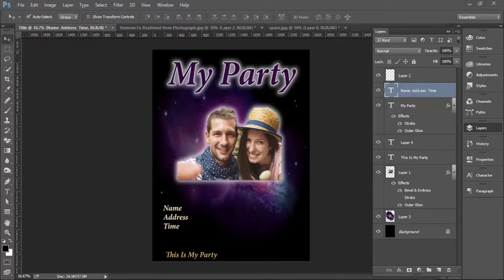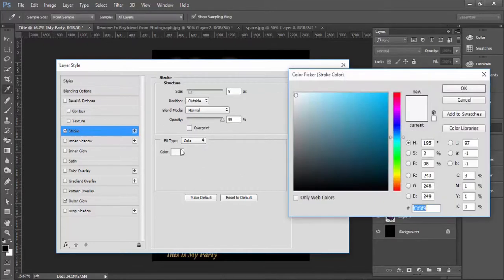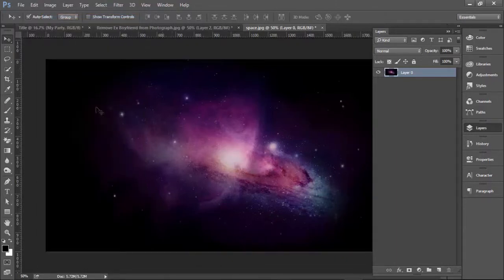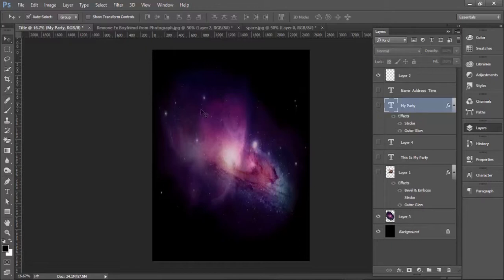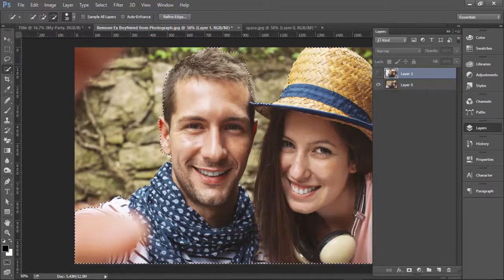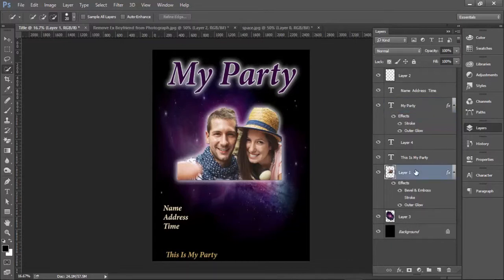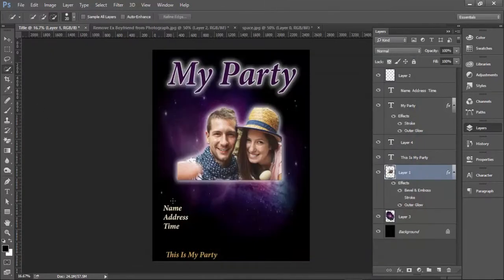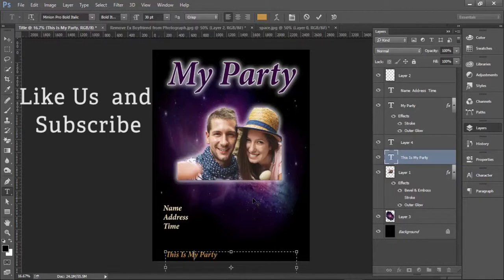How to make a Flyer Photoshop cc2015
This video is a bite size tutorial in Photoshop cc 2015 that shows you how to re-size photographs, photo manipulation, how to layers, how to use the quick selection tool, and blending.